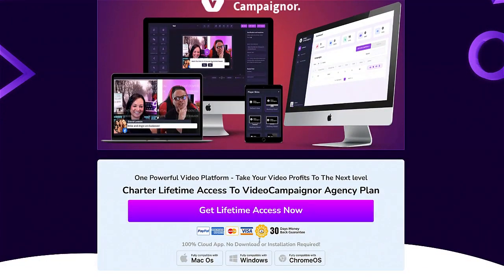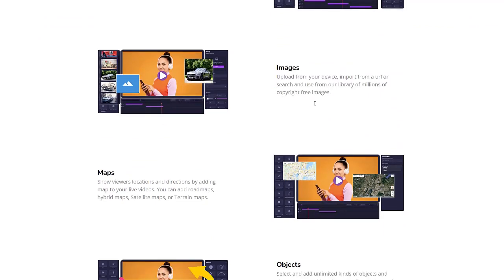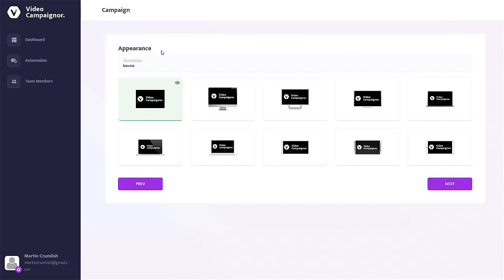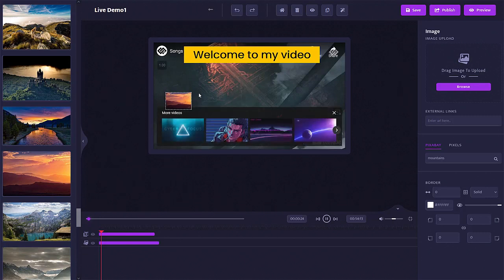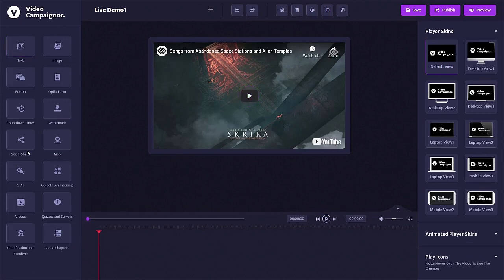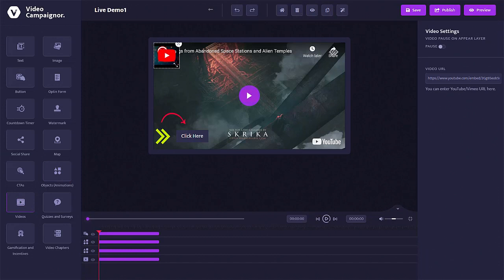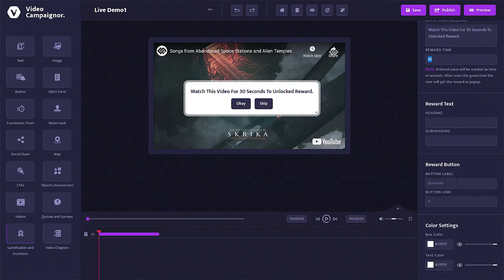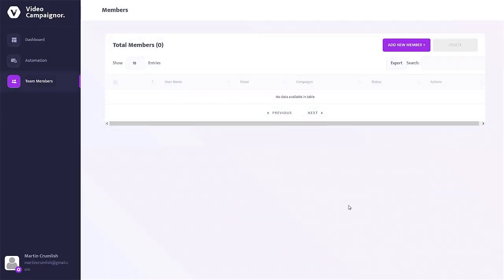VideoCampaignor_Charter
1700 E. Sunrise Blvd, Ste 1213
Ft Lauderdale, Florida 33304

Advertising
advertising agencies
advertising agency
Reputation marketing
reputation agency
Reputation Management
Reputation Building Services
Press Releases
PR Releases
Social Media Coverage
media coverage
press release campaigns
media coverage
pr gurus
Adwords manager
Facebook advertising
Facebook Marketing
Video Marketing
5 Star Reviews
 Online Reputation Management
5 Star Reviews commercial
Review Marketing
Seo services
Citation Service
Google my Business
business management
services Consultants
Business marketing
ad words consultant
consultant
counselors
Maps Services
Marketing consultant
consulting management
consultants management
consulting services
Market Research
Consulting marketing
Expert Interviews
marketing
Optimization Services
Marketing And Sales
Consulting
marketing consulting services
Marketing programs
marketing consultant
marketing consultants
Marketing Consulting
Marketing Agency
Video Marketing
Facebook consultant
adwords consultant
Marketing Agencies
web design
Full Service Advertising
Branded Entertainment
Interactive Media